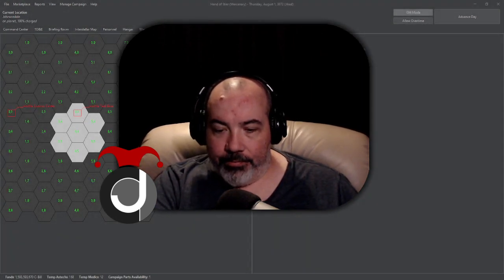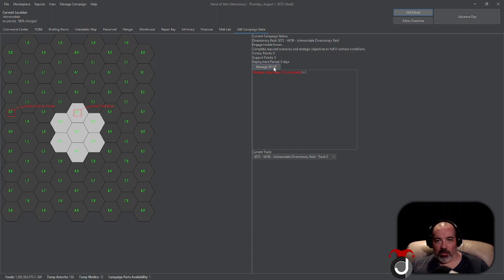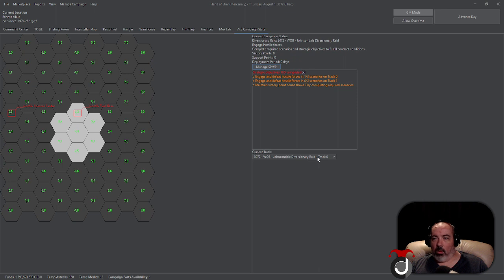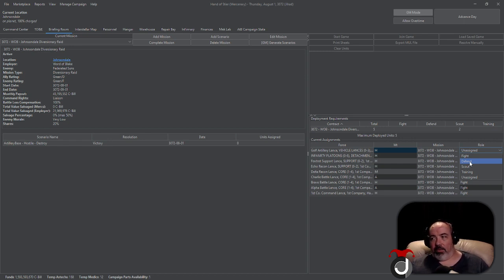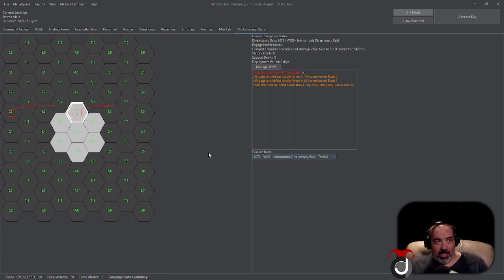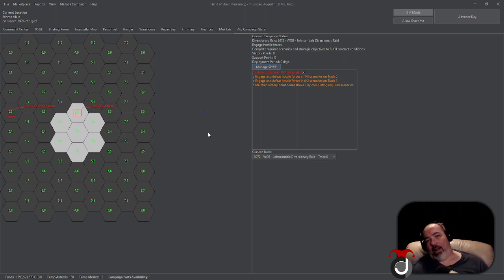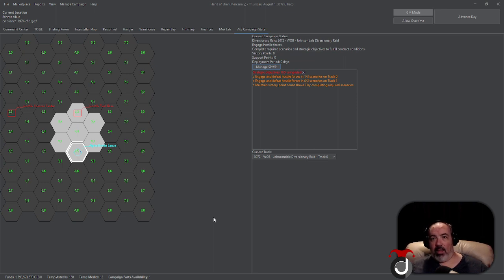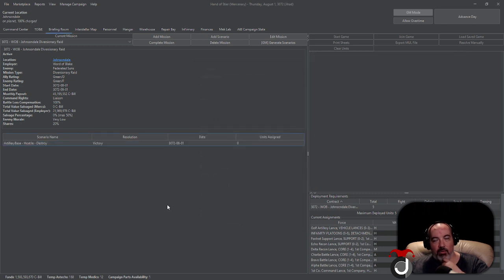MegaMek Tutorial Part 4: MekHQ Stratcon